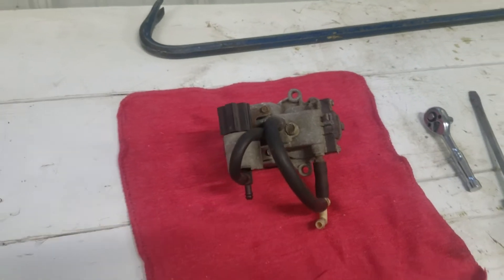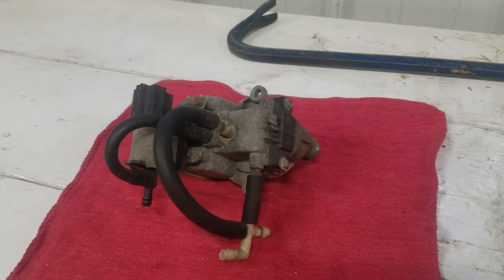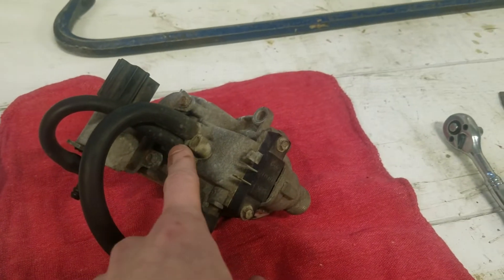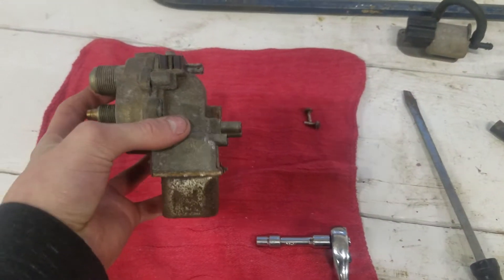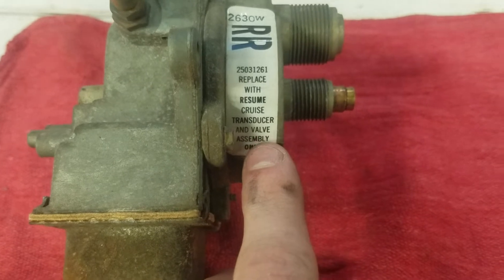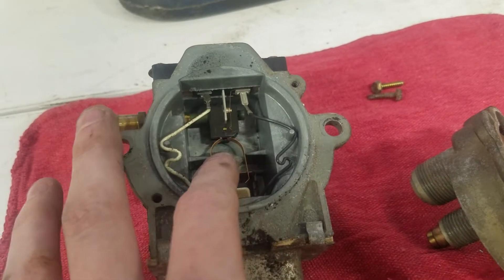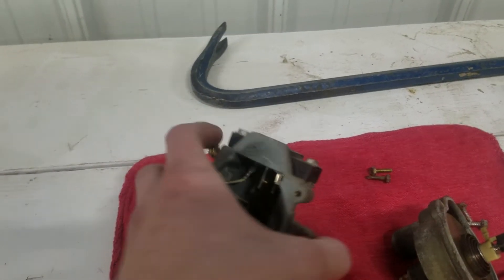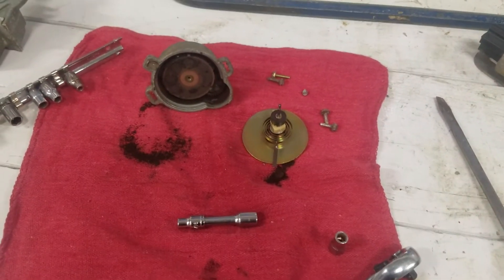how to diagnose and rebuild GM cruise control transducers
back to a more fitting video for the channel here. in this video I'm taking apart my cruise control transducer unit after experiencing erratic speedometer function and surging speed control. I examined it as well as I could being a beginner, but it is much better explained in this video